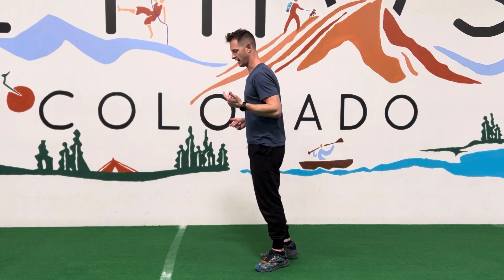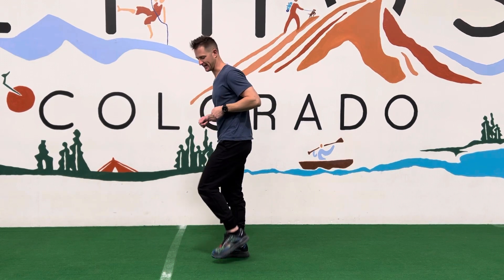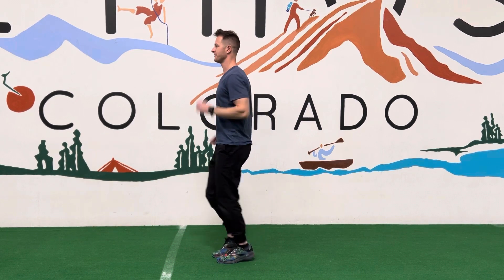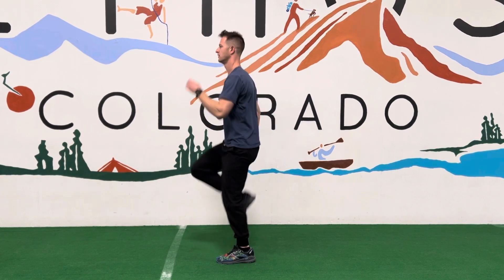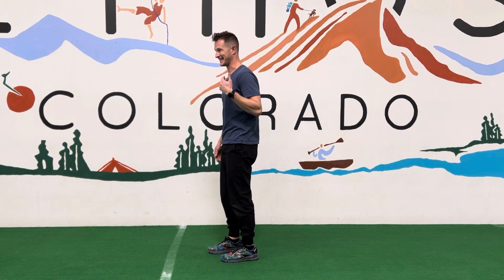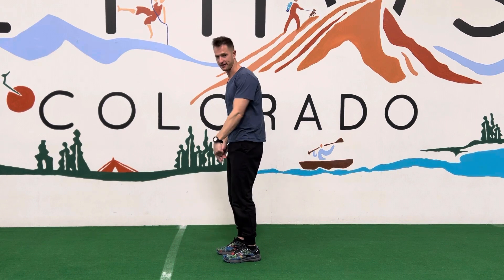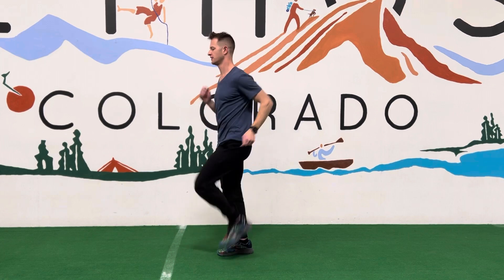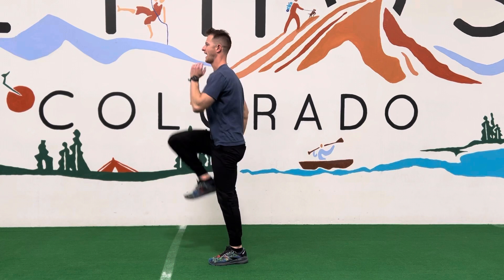Stationary skip (down emphasis)